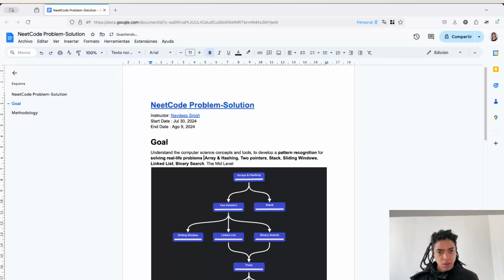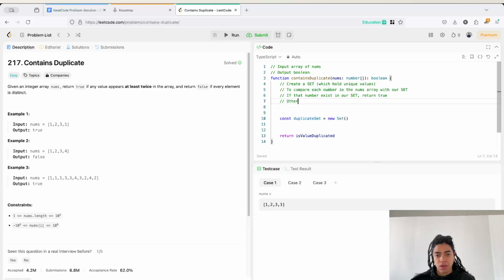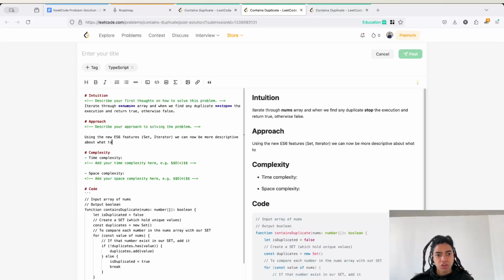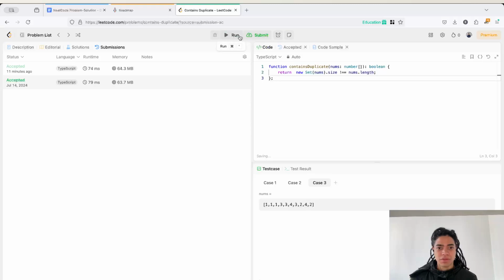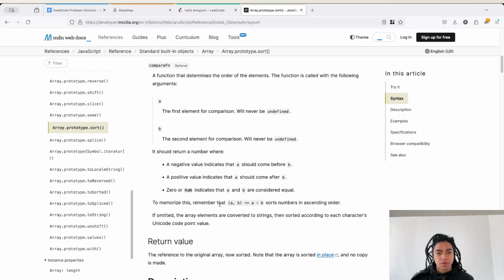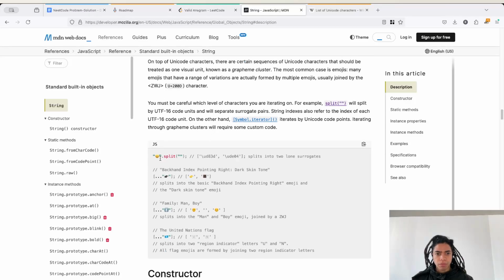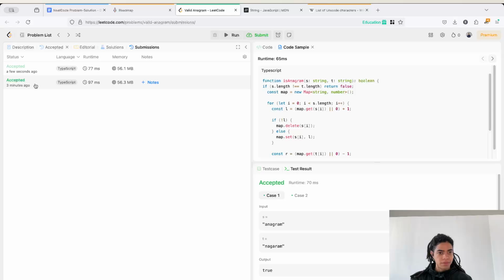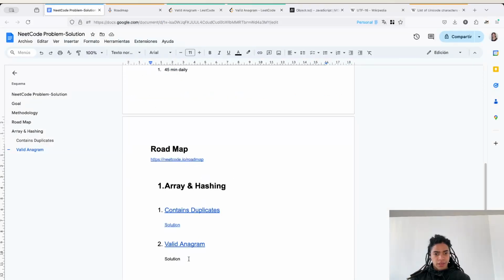NeetCode : Duplicates & Valid Anagram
Here I'm starting a Journey based on the @NeetCode roadmap, as a way to improve my
- Technical communication and
- Problem solving skill

Topics needed in the Software Industry.